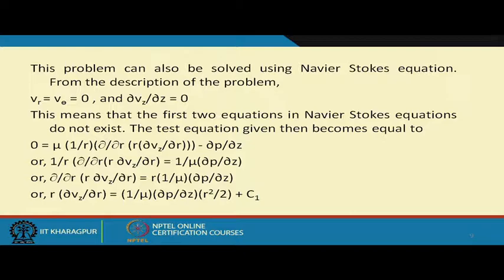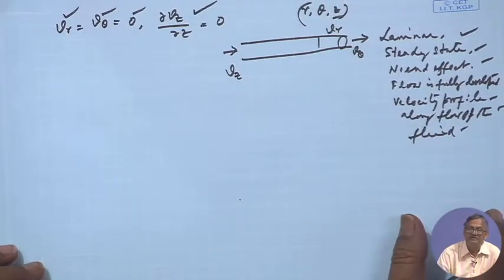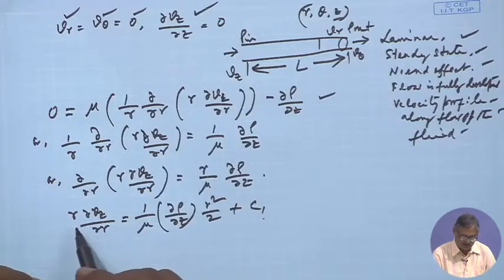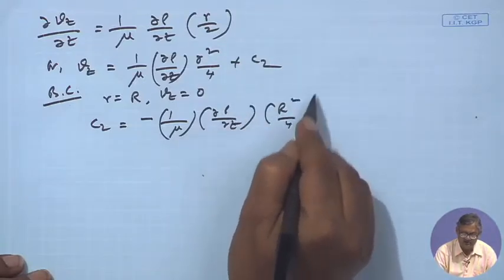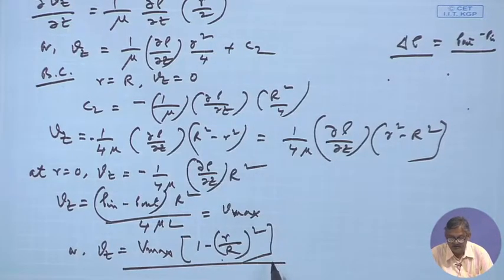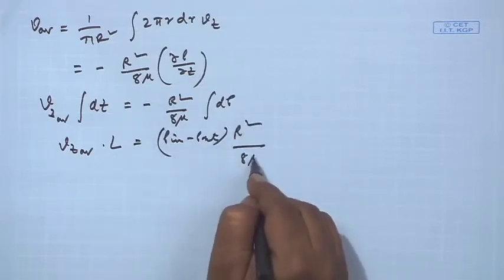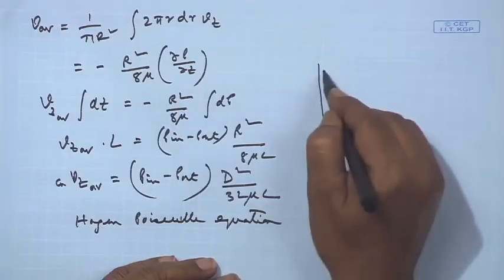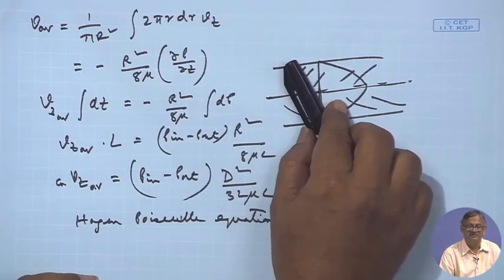Lecture 14 : Hagen-poiseuille equation from Navier stokes equation